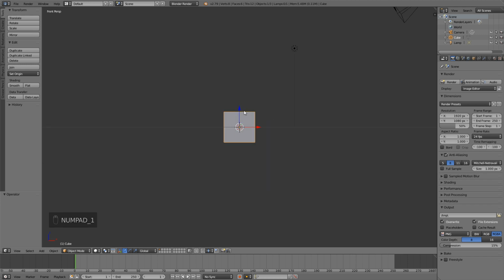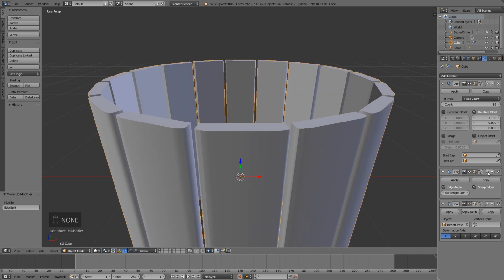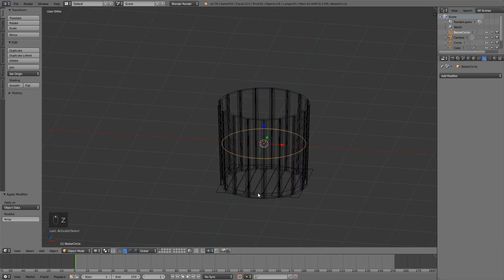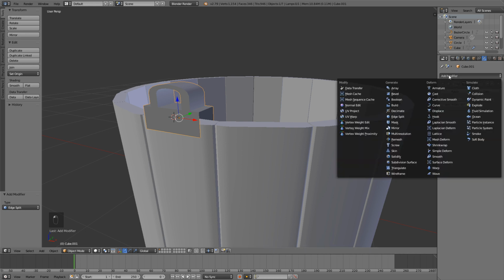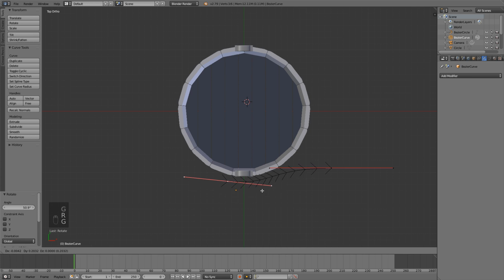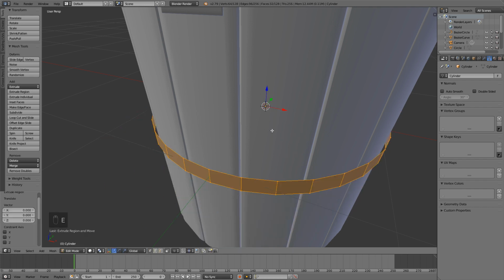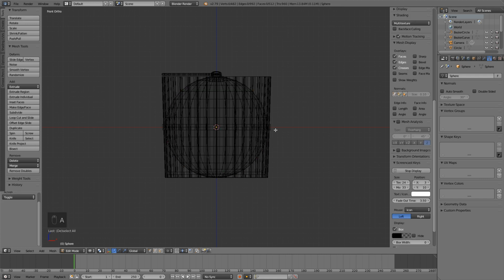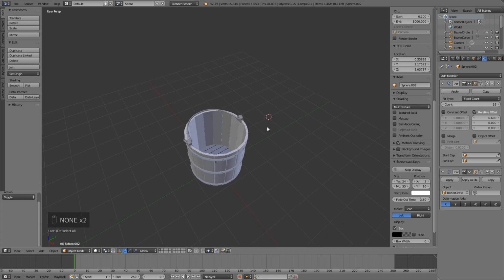Blender Tutorial - Modeling A Wooden Bucket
Checkout for more awesome tutorials!

In this Blender Tutorial we will take a look at modeling a wooden bucket in Blender!